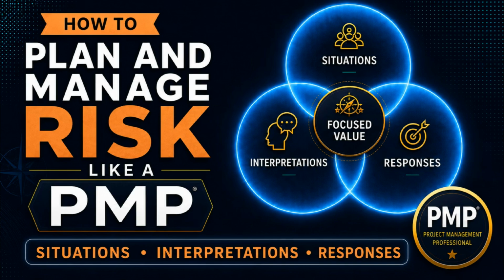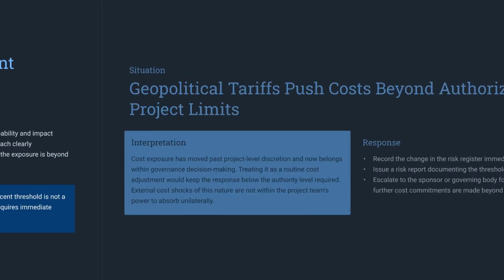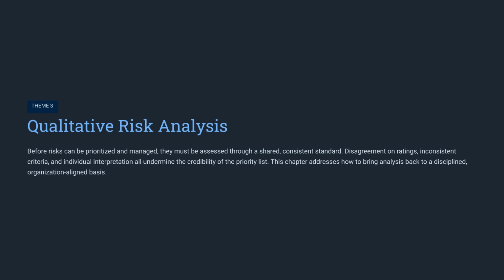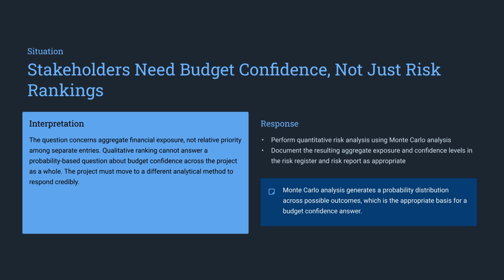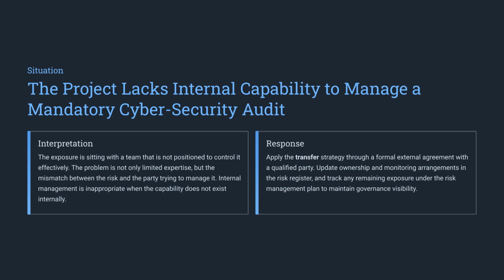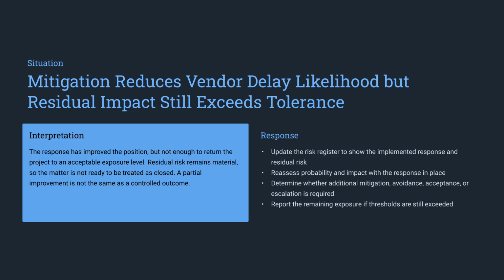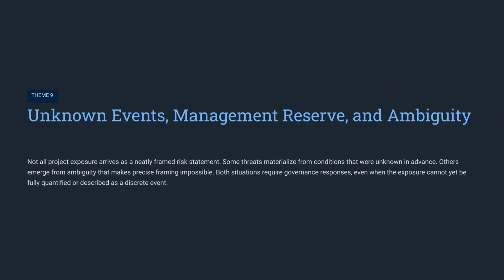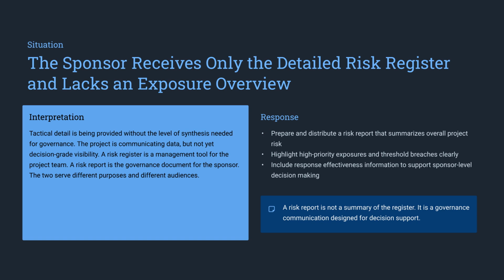How to plan and manage risk like a PMP®: situations, interpretations, responses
This executive summary walks through realistic risk situations, the interpretation behind each one, and the response a project manager should choose.

Most risk problems are not solved by adding more activity. They are solved by reading the situation correctly first. A threshold can be breached while the project keeps running as though nothing changed. Exposure can be seen clearly yet never translated into money, ownership, or a governed response. Opportunities can be recognized and then left to chance. Uncertainty can arrive as shifting conditions rather than one clean event. The real issue usually sits in governance boundaries, analysis method, response strategy, or the gap between a documented plan and the trigger that should have activated it. This presentation works through how to diagnose those situations and respond with judgment rather than habit.

What this video covers:
• A defined risk threshold is breached while execution continues without escalation
• Risk identification stays narrow and misses supply chain, commercial, and environmental exposure
• Two stakeholders rate the same risk differently with no shared standard
• Stakeholders ask for budget confidence that ranking alone cannot answer
• Contingency funding is refused because the reserve need was never shown in monetary terms
• Cost pressure is visible but the dominant driver cannot be isolated
• A known threat stays built into the plan instead of being removed
• Exposure sits with a team not positioned to control it
• A recognized opportunity is left uncaptured rather than actively secured
• A live event arises from an unknown-unknown with no contingency funding available
• Prior risk knowledge exists but the team identifies as if starting from nothing
• Two options remain under consideration with no disciplined basis for comparison
• A mitigated risk still leaves residual or response-created exposure above tolerance
• A defined contingency plan does not activate when its trigger condition is reached
• Individually owned risks look controlled while combined exposure makes delivery doubtful

This executive summary presentation is a sample of the complete PMP® multimedia learning architecture for reasoning-based mastery
• For individual learners who want one complete PMP preparation path
• For training providers who need brand-neutral after-class support for their students

Multimedia e-learning course
• Audio and video overview
• Executive summary presentation
• Audiobook narration of the full text explanations
• Interactive conceptual understanding check
• Conceptual discrimination questions
• Situational reasoning questions

Online PMP exam simulation pack
• 4 full-length mock exams, 180 questions each
• Full ECO-compliant and PMI-style question formats
• Question banks for People, Process, and Business Environment
• Auto-grading, repeat attempts, reviews
• Extensive explanation of each option for each question

Preview the workbook on Amazon

PMP is a registered mark of the Project Management Institute, Inc.